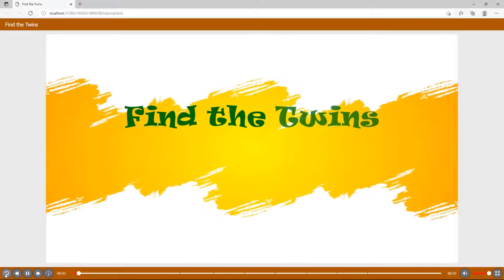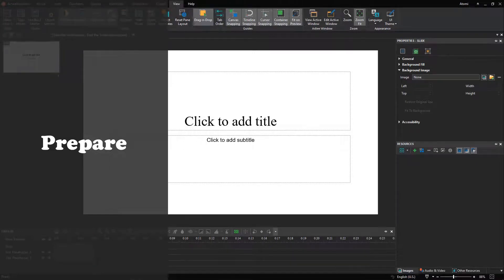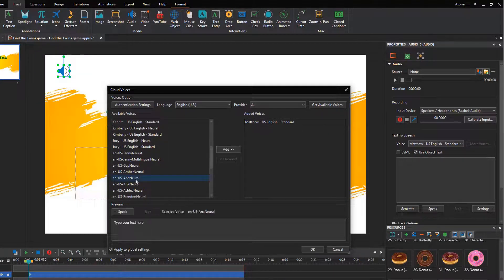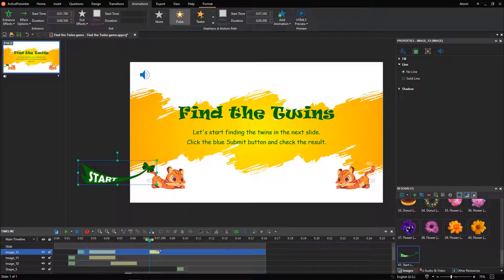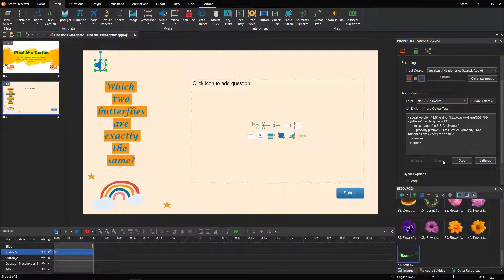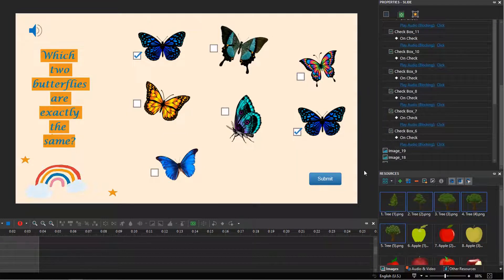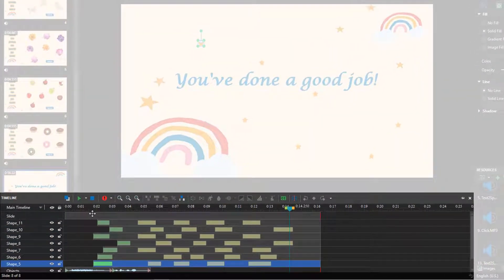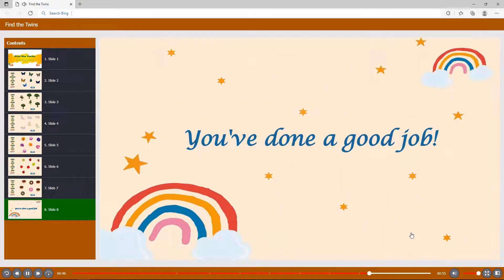How to Create the Find the Twins Game - ActivePresenter 8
When it comes to creating eLearning games, the Find the Twins game enhances players’ identification, comparison, and contrast competence. Let’s see how to create this funny and interactive game with ActivePresenter 8.
0:00 - Introduction
0:52 - Prepare for the game
2:22 - Create the game
2:33 - Create the Welcome slide
6:23 - Create the Question slides
9:36 - Create the Congratulation slide
11:30 - Preview & Export the game